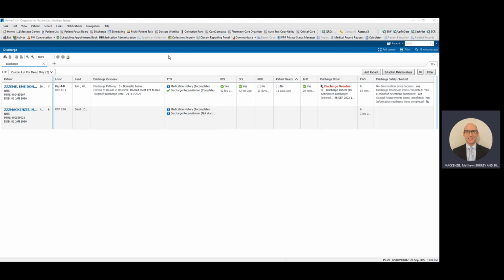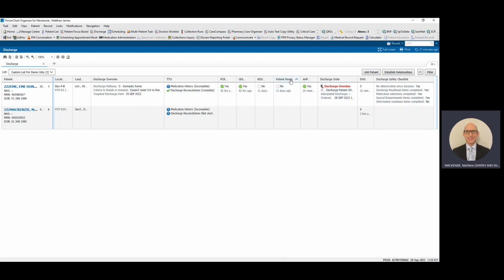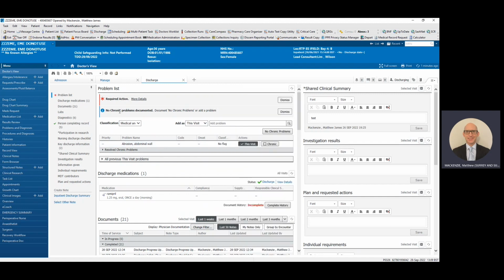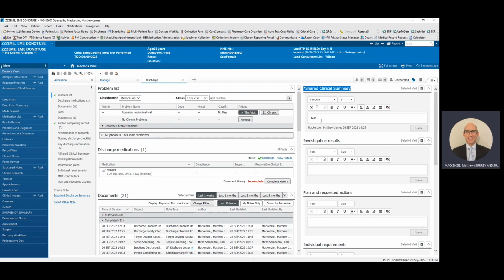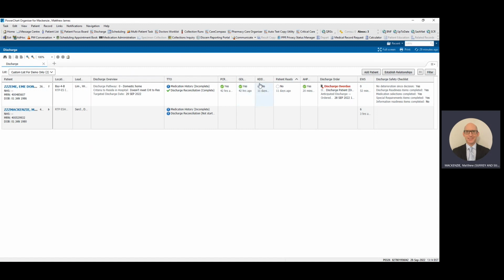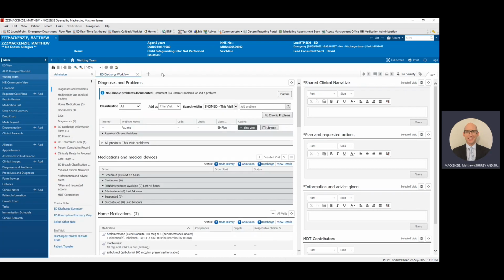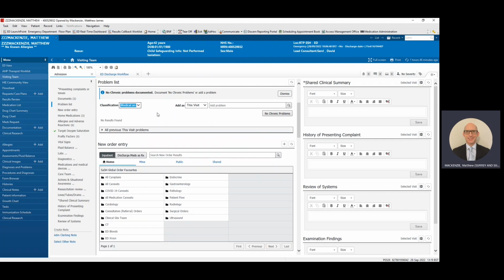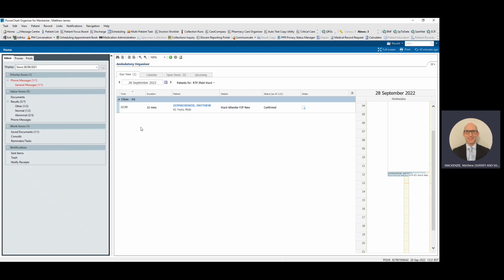Safe documentation of the discharge process (guidance for doctors)